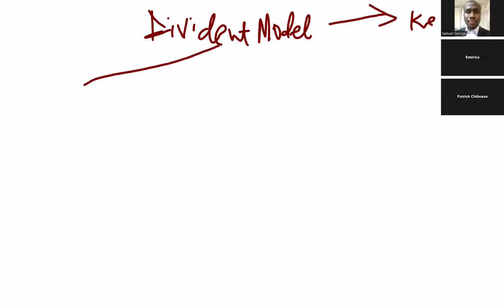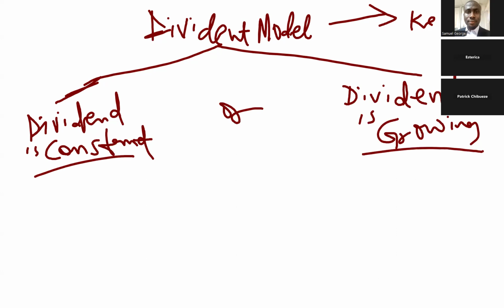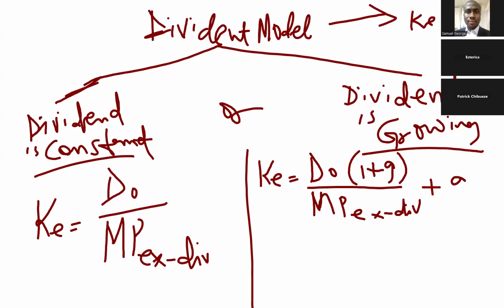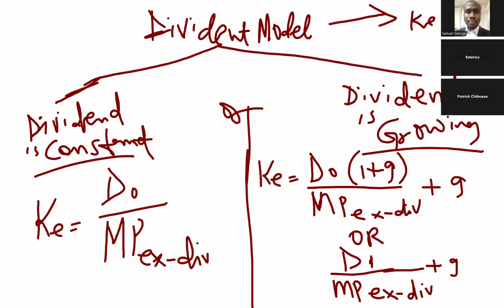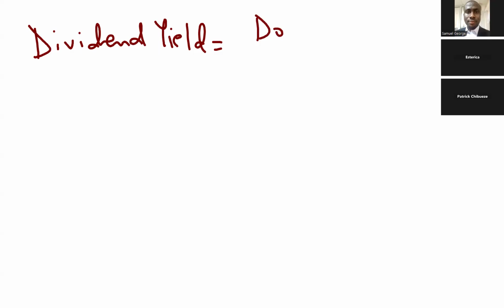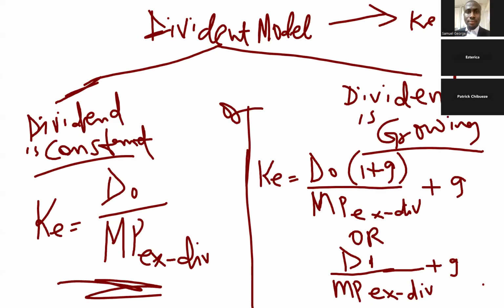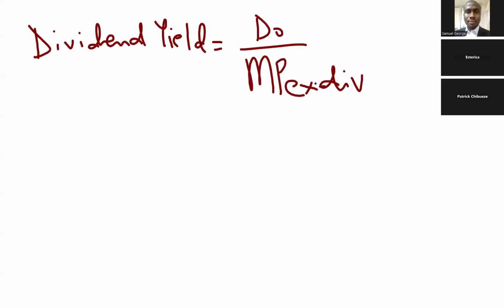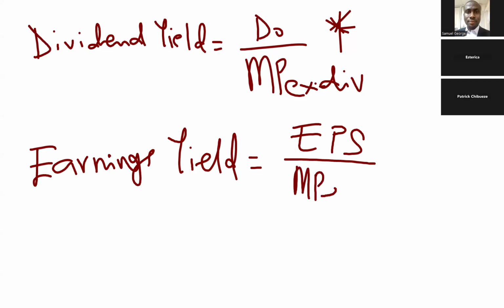Financial Management: Cost of Capital C6 - For ICAN & ACCA Candidates